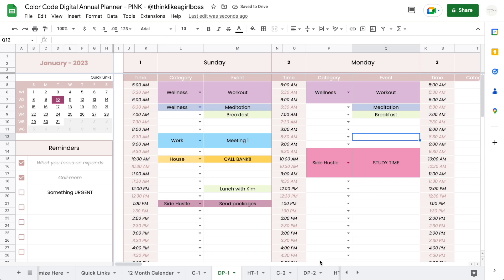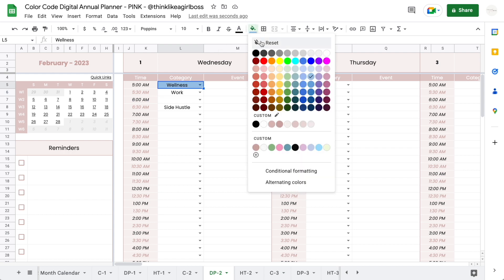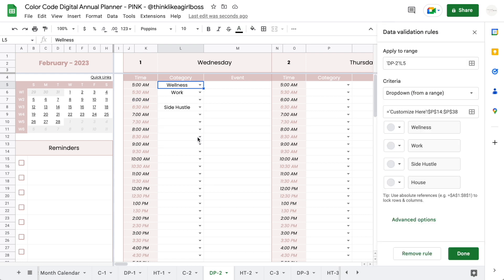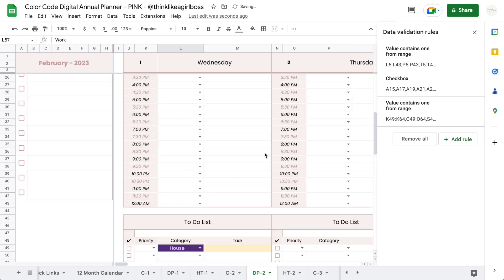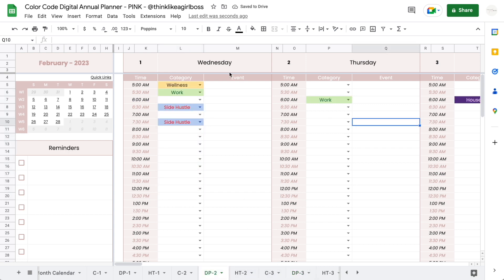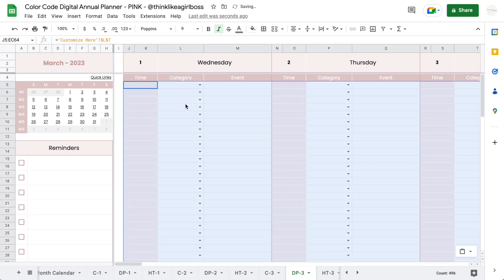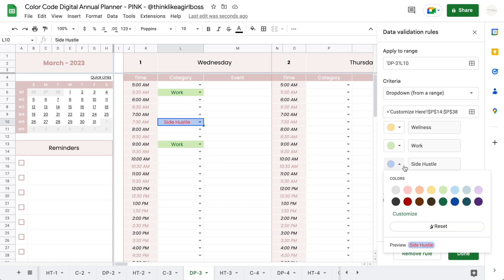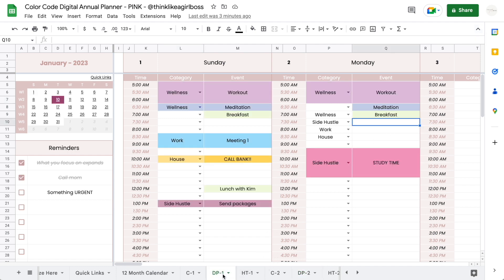Digital Annual Planner Change Drop-Down List Colors - Google Sheets Template - Data Validation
There was a recent update in Google Sheets that changed the way in which you can create and customize drop-downs using the Data Validation option. This update allows you to color code drop-down options easily.

I created this video for those of you who already purchased the Digital Planner but you can also watch it to get an idea of how this feature works and apply that to your own templates 😊👩🏻‍💻✨